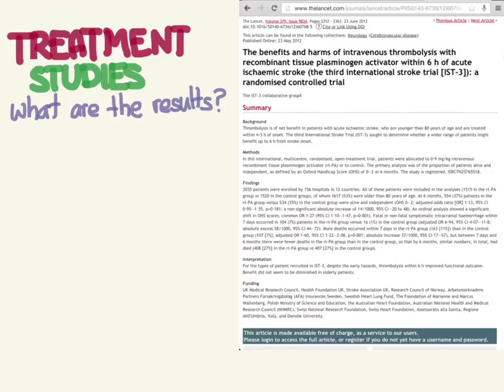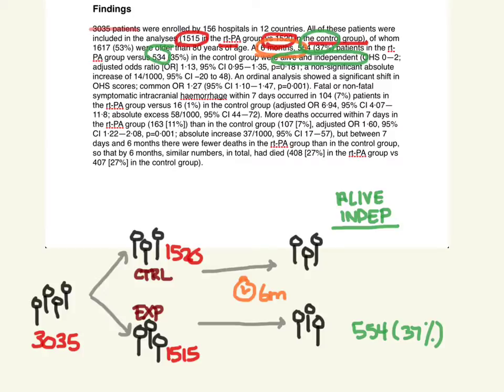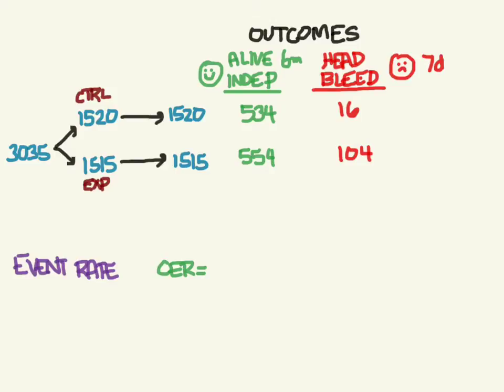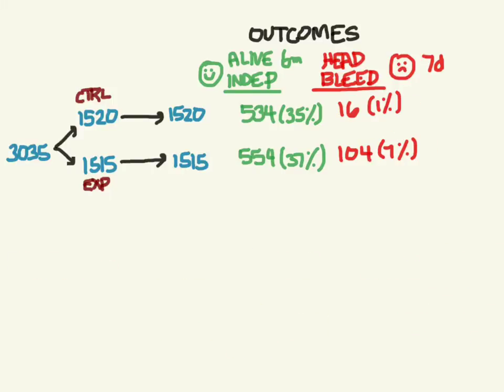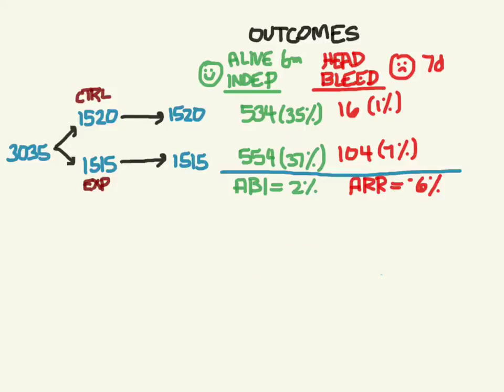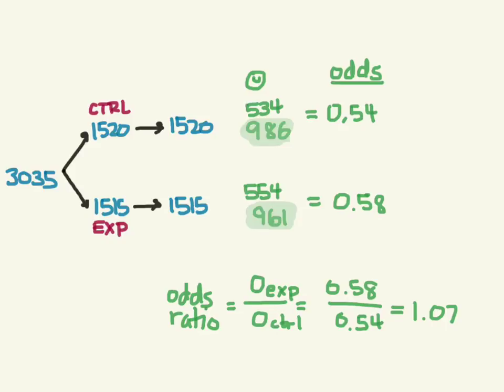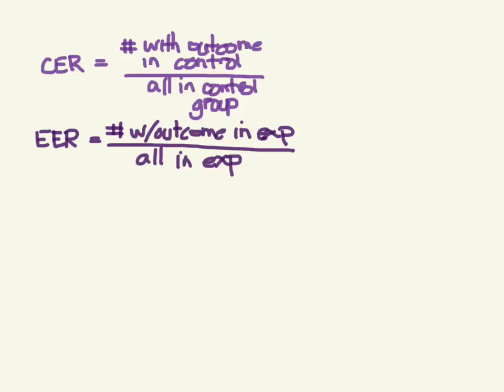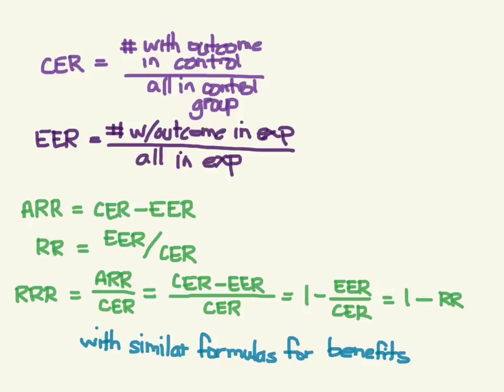Treatment 03: what are the results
EBM: calculating risk and benefit in the IST-3 trial

*** EBM wonks - this is my first time teaching this material, so please offer any feedback - what works, what doesn't. Thanks! *** This article may have been too tricky to start with?